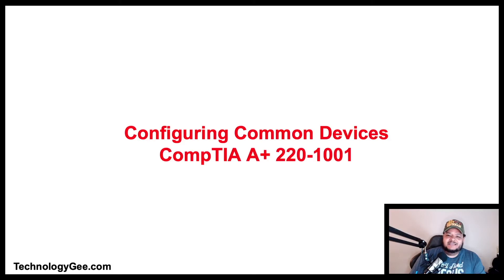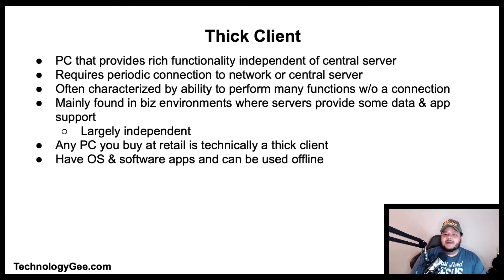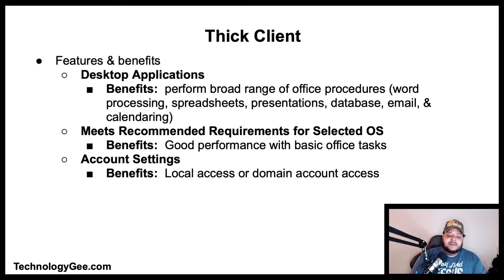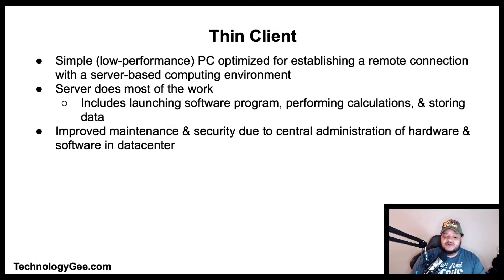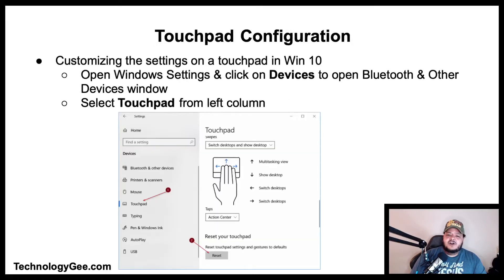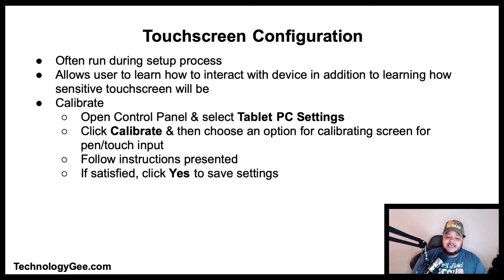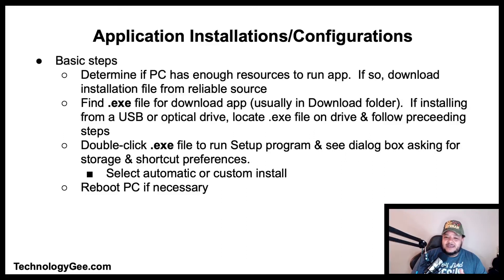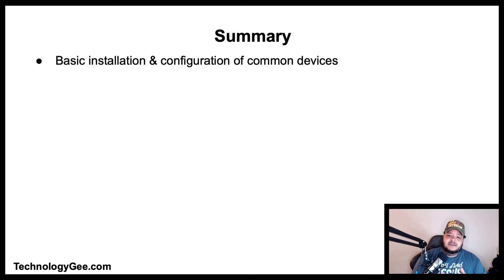Configuring Common Devices | CompTIA A+ 220-1001 | 3.9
In this video you will learn about basic installation & configuration of common devices.